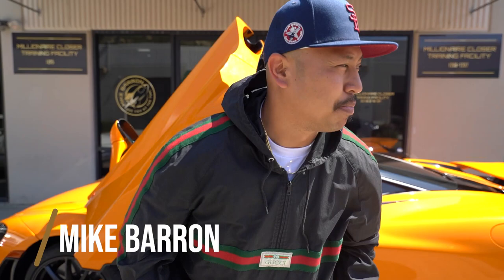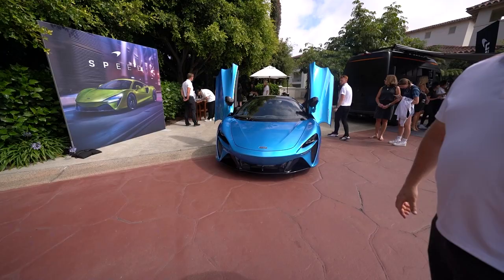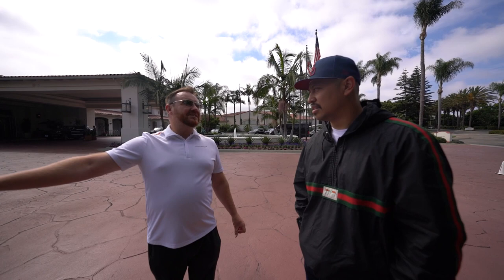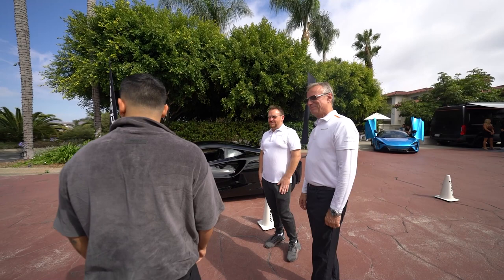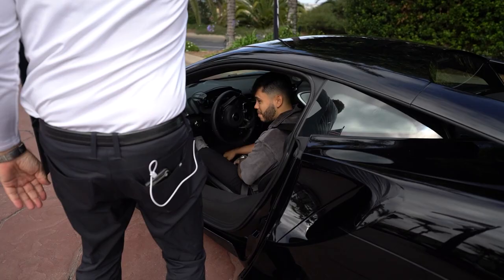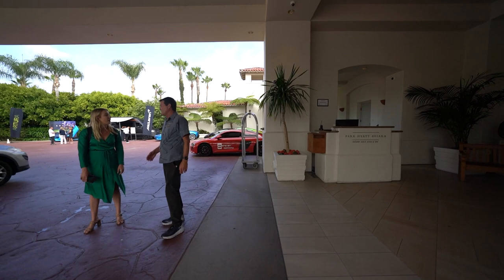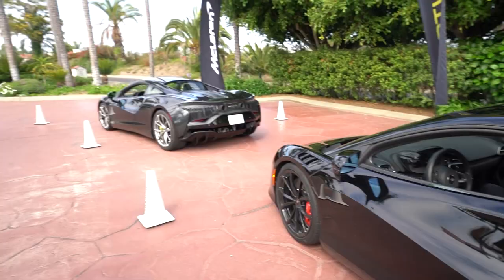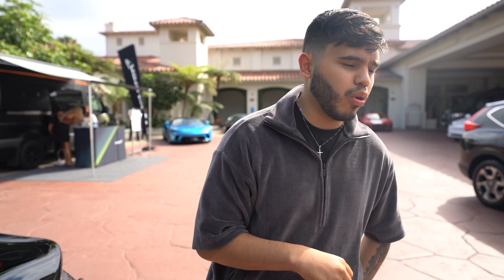Cars and Coffee Series Vlog 16 🏎☕- Jon takes the NEW McLaren Artura for a SPIN!! 🚗💥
Yooo! Back to another episode of Cars and Coffee! Previously, my brother Van Taylor got himself a new McLaren 720s, and today our Executive Director Jon Pena took the new McLaren Artura for a spin and he loved it! But will he buy it? Check out this video to find out!  🏎

⬆️Grab this FREE before it goes away! Straight Gems and Value ⬆️

!!Hit Me Up On Social! (I’ll Respond 100%)!!

PROFILE:

▪️Millionaire Closer | See You At The Top 🚀
▪️Forbes Published CEO 📰
▪️Multi 2 Comma Club Winner 📀💿
▪️Section-8 2 Millionaire & How U Can Too 4 Free👇

BIO:

Real Quick About Me… Born to a 16-year-old single mother, both parents didn’t graduate high school and grew up in section 8 housing.

I was a knucklehead growing up and wanted to be a tough guy.  Throughout my teens and early 20s, I was in and out of trouble.

I met my Wife at 24 and became a Dad at 26. During this time I found personal development and became  f#% obsessed with “getting better”. This was the part when the story changed...

I became a President of a college in my late 20s. I began “working on myself” through personal development, programs and mentors. Now in my mid 30s, I operate multiple businesses producing over 7-Figures Annually, and one doing over 8-Figures. I’ve been featured in Forbes Magazine and many other publications featuring success and entrepreneurship . Today, I’m recognized as one of the top internet marketers on the planet, and am a multiple 2-Comma Club recipient from ClickFunnels.

Here are my purposes…

PURPOSE: To develop and market products that help individuals to grow in multiple facets in life.

PURPOSE: To Increase awareness and skill sets for the public we serve.

PURPOSE: To make a significant difference in the quality of life of people not reaching their potential and those often left behind.